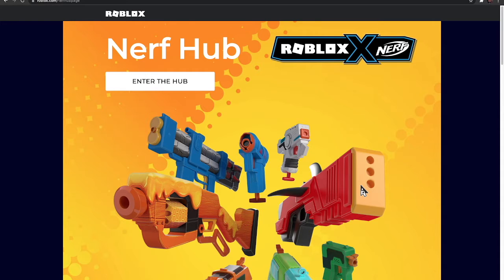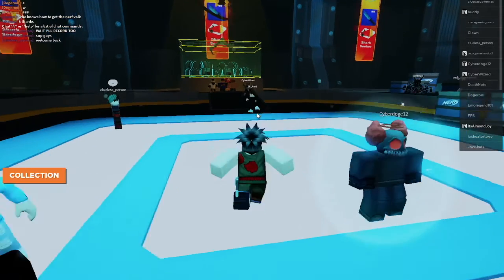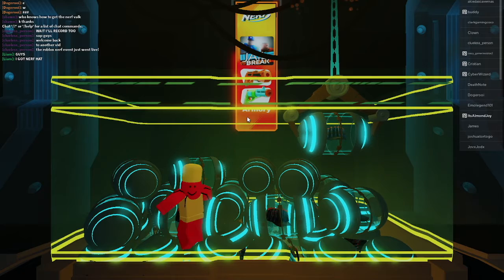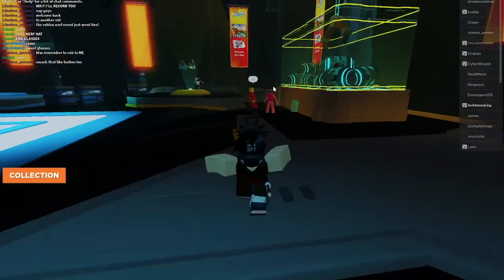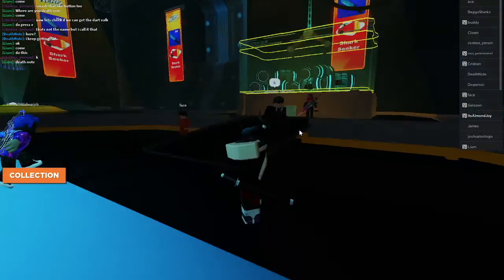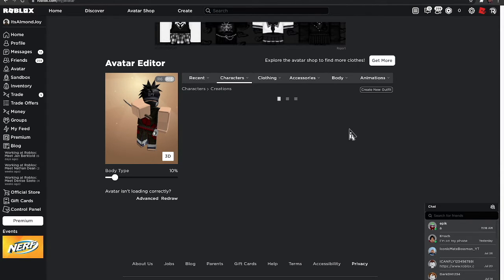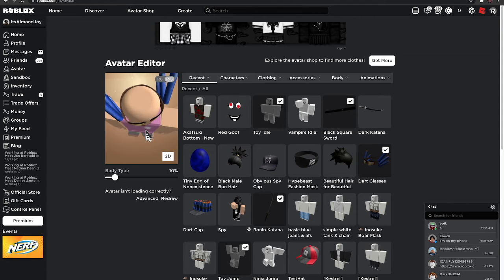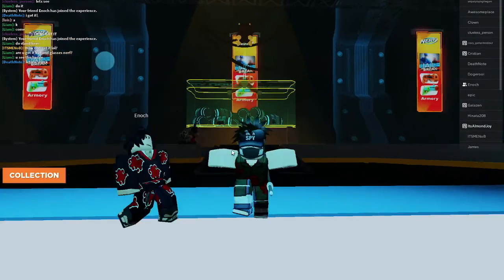[EVENT] How to get FREE NERF event items! Dart glasses and Dart Hat Roblox NERF event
How to get free nerf event items!

👍 Like this video for more content like this!